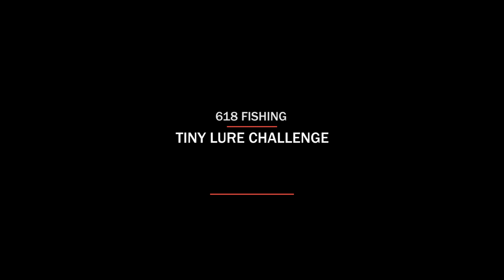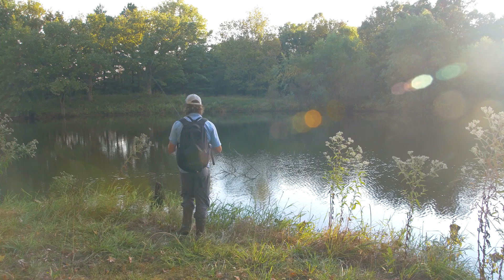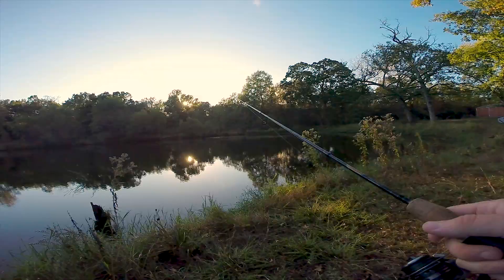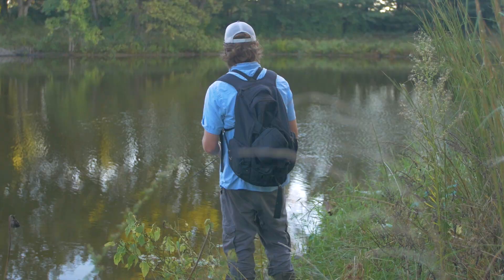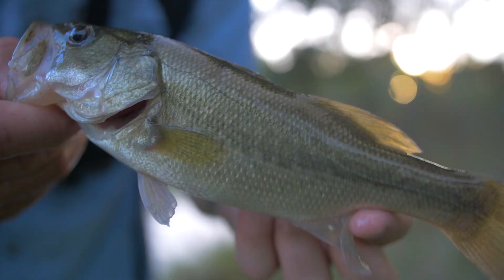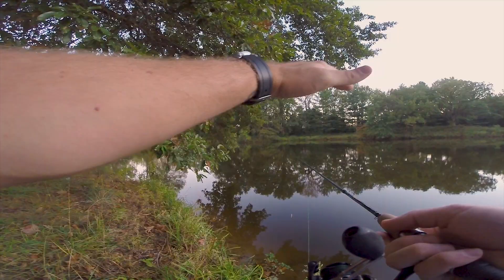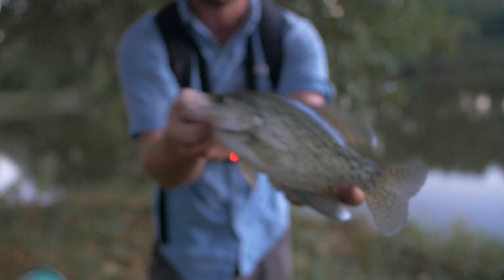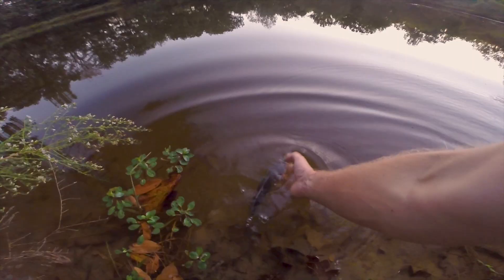This WEIRD Tiny Lure is AWESOME! - (TLC Ep.9)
In this episode of the tiny lure challenge i use a very strange looking crank bait that turns out to be very effective!

Fishing Gear*

Camera Gear*